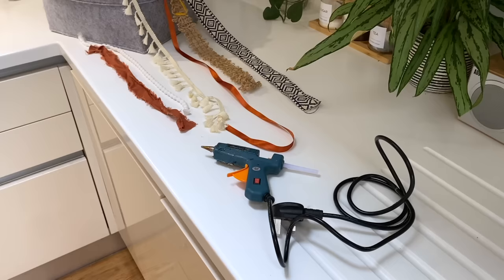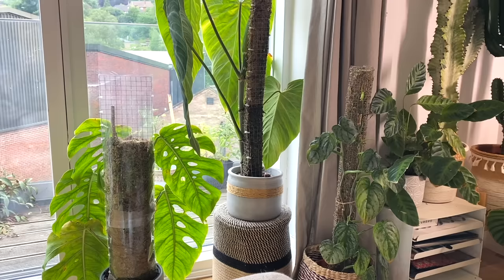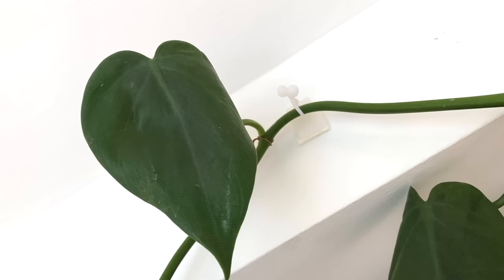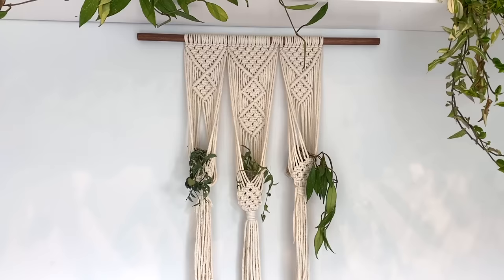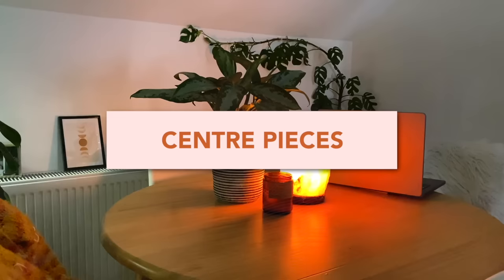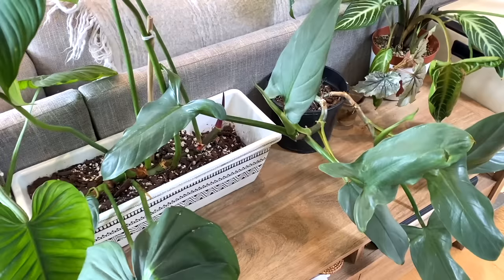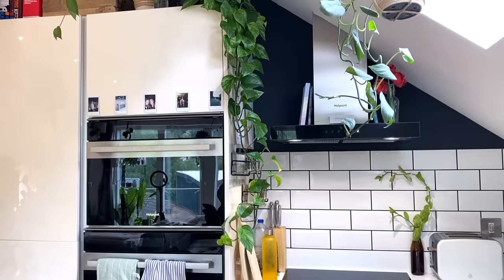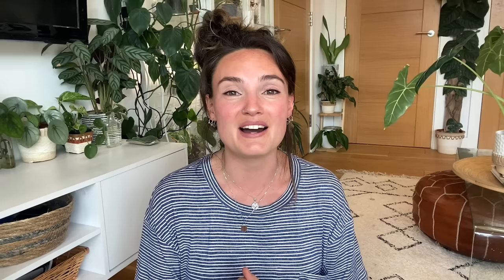Amazing Plant Styling TIPS + TRICKS To Jungle-fy Your Home 🌿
Amazing plant styling tips and tricks to junglefy your home - plant styling tips for beautiful home - how to create jungle home - indoor jungle - houseplant styling home design - plant home design tips - styling with houseplants

* Things I mention in this video:

GLUE GUN:

TWISTY PLANT CLIPS:

COMMAND STRIPS:

TRANSPARENT WINDOW BOX:

mother.life/US/shop/plantspectrum/1476a076

I recently went away on holiday and left my plants to fend for themselves in the UK heatwave. Granted, I should have put more measures in place, but now I need to think about how I'm going to rehab my houseplants to get them back to health. Let me know any you're currently struggling with!

TheJungleHaven